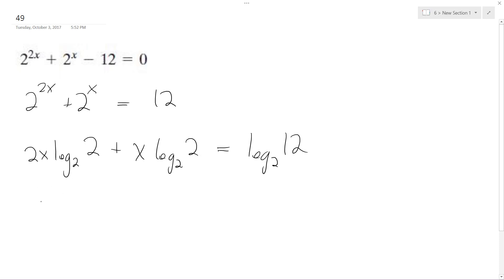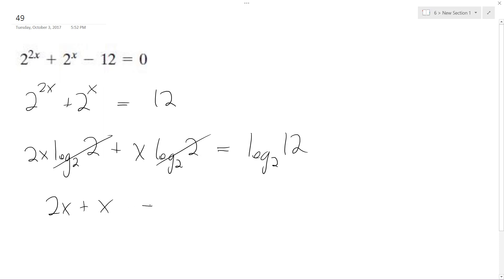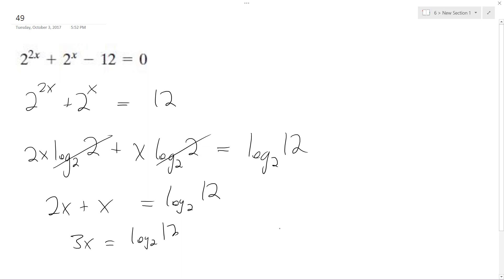2^2x + 2^x - 12 = 0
2^2x + 2^x - 12 = 0